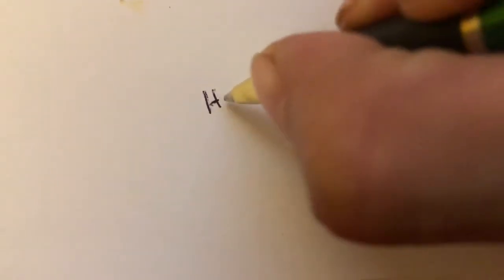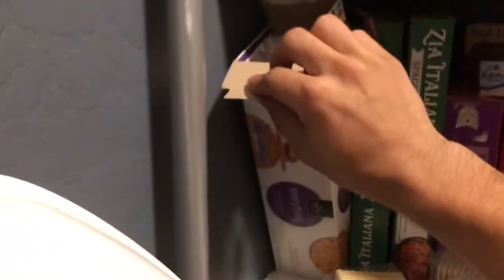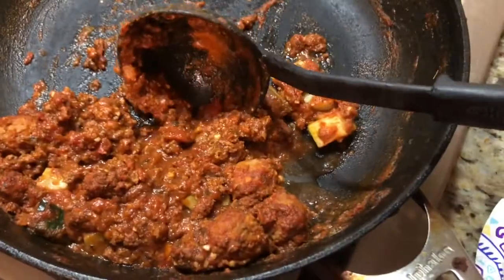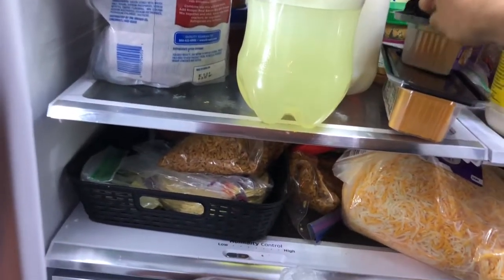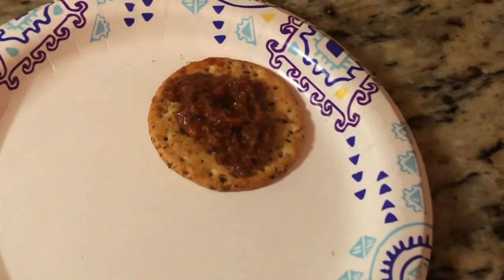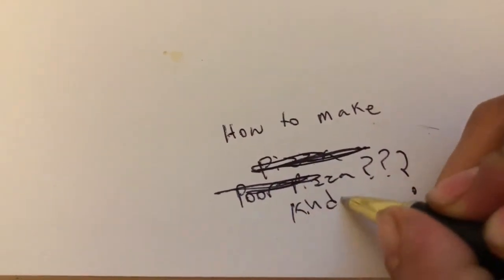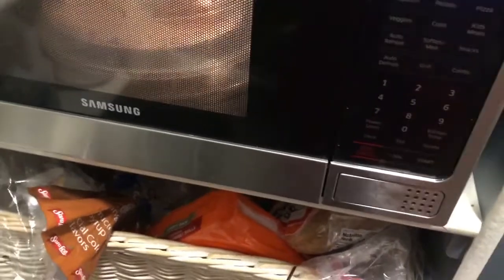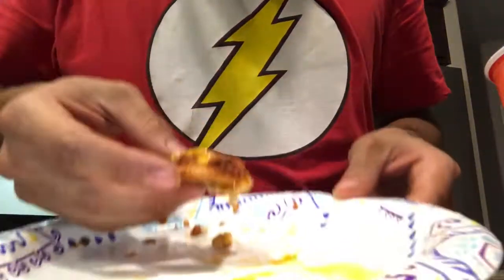Midnight Snacks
How to make a snack